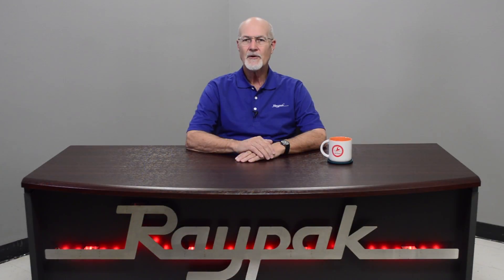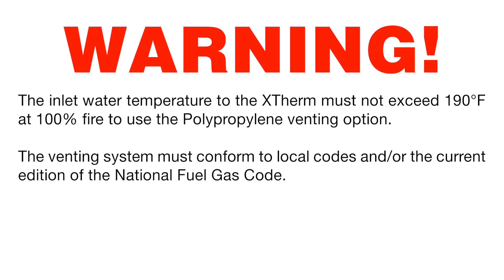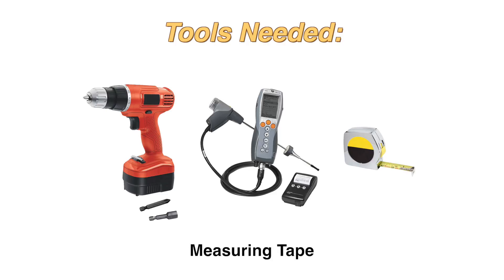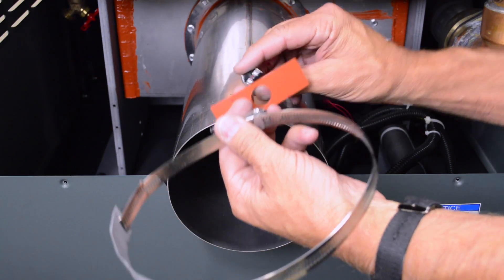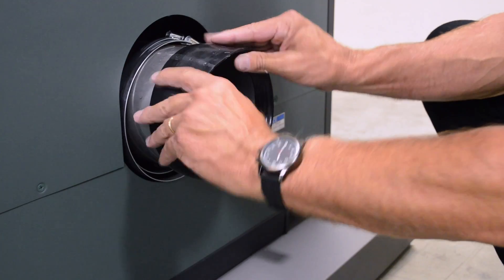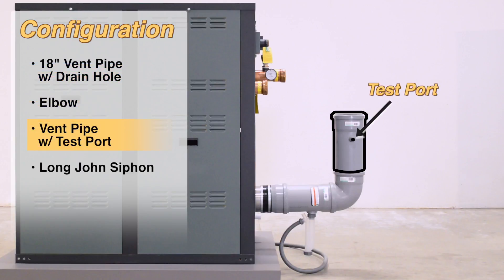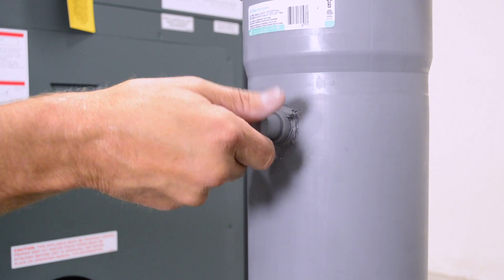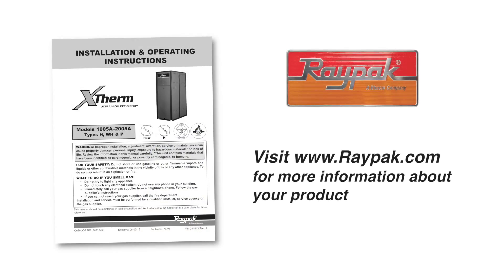Raypak® XTherm (1005A-2005A) Venting with Polypropylene - Training Video